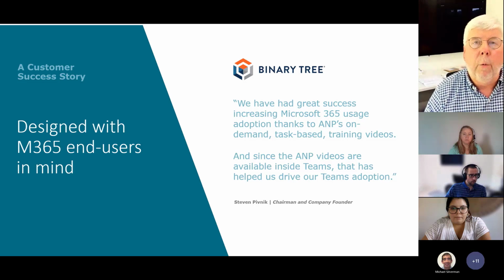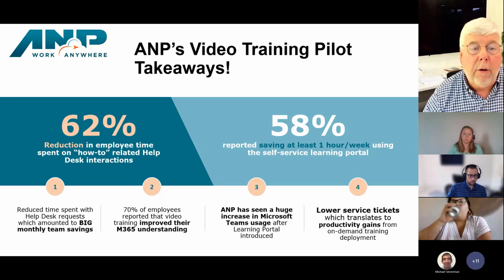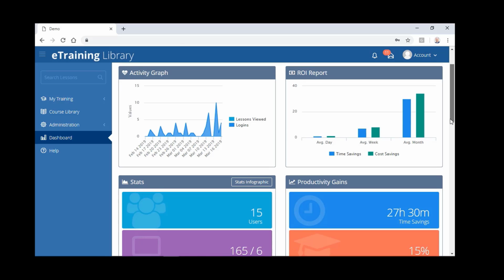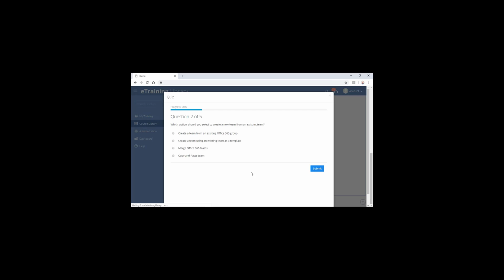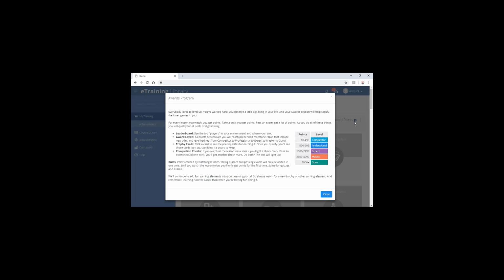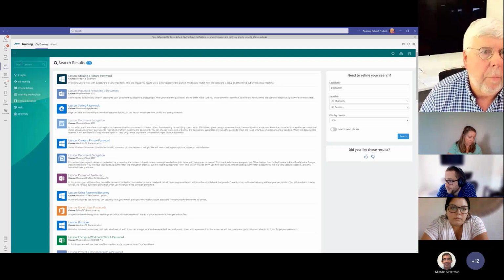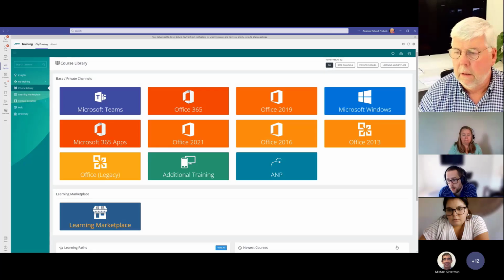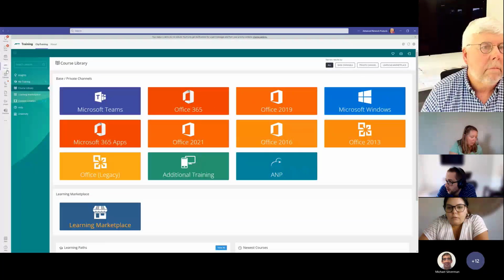Microsoft 365 Training Program Online - Advanced Network Products (ANP)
Today’s modern workforce wants information to solve specific tasks immediately when they need it. ANP offers the #1 Microsoft 365 Training Program to enhance productivity and foster Microsoft 365 adoption.

Watch this webinar for an introduction on how to use the new training platform, the benefits and value that it provides to your employees and organization and a LIVE DEMO!

- Comprehensive Learning Video Library with over 6000 short videos
- Customized learning paths with curriculums designed by job role or department
- Short, focused videos on common how-to tasks for skills enablement
- An intuitive interface with access right inside your current Microsoft Teams environment or via any web browser
- Advanced tracking and reporting for administration to highlight usage by user groups or departments
- Continually updated content to match the latest product releases from Microsoft

As an ANP managed IT services Customer, you get FREE access to the #1 Microsoft 365 training solution available today. Learn how to maximize this free online training program for MS365 to save time and be more productive.

Empower Your Employees with ANP’s Online Training Program

During this webinar you will learn how to use ANP’s Online Training Service for Microsoft365 to:

- Reduce the amount of time on calls with helpdesk, and more time focused on working
- Empower your employees to learn by doing
- Drive Microsoft 365 and Teams adoption
- How to use dashboards to showcase the ROI of your IT investment
- And a LIVE DEMO

Advanced Network products, Inc. (ANP) is a Managed IT Service Provider who provides IT Support to small to medium sized businesses.